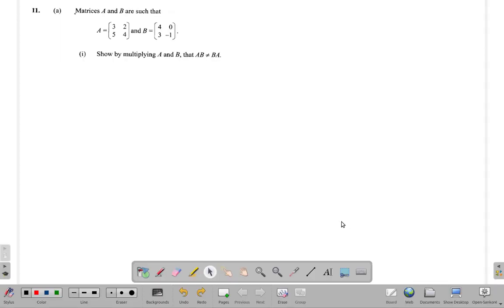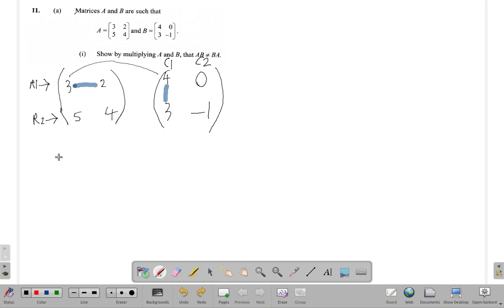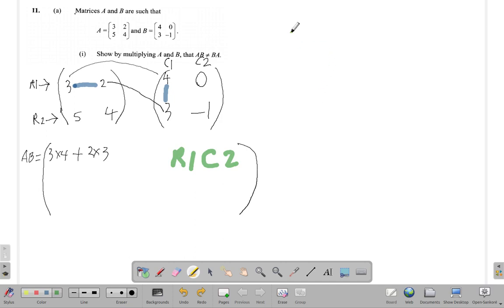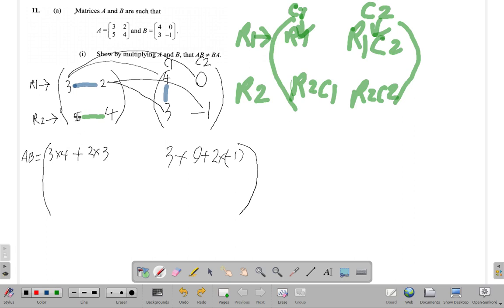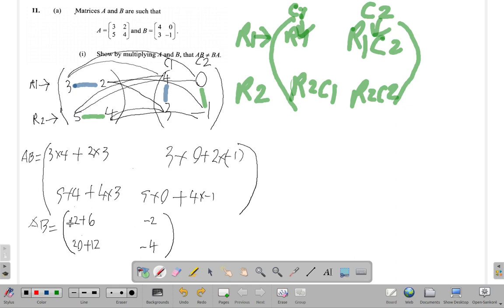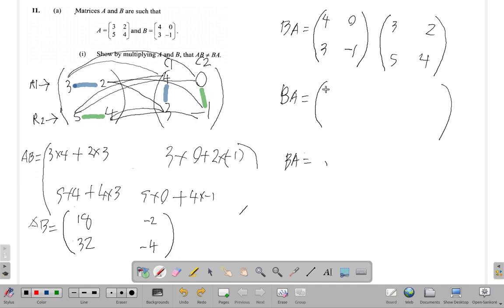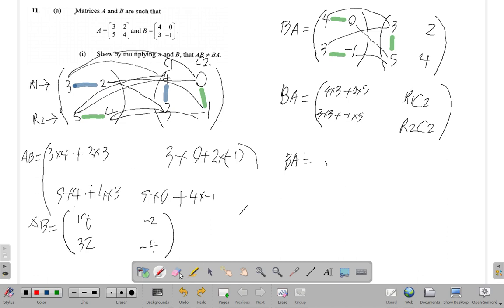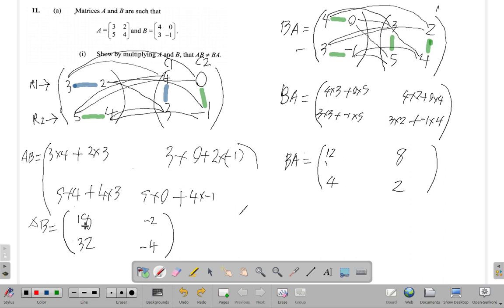May 2017 Question 11 a i. CSEC Mathematics Past Paper Solutions